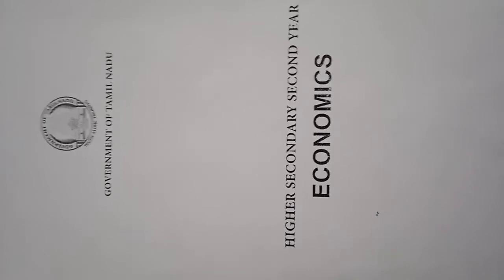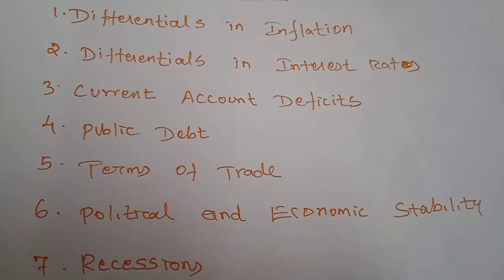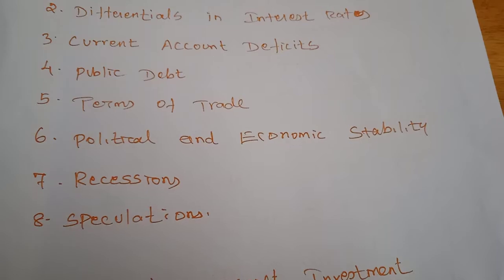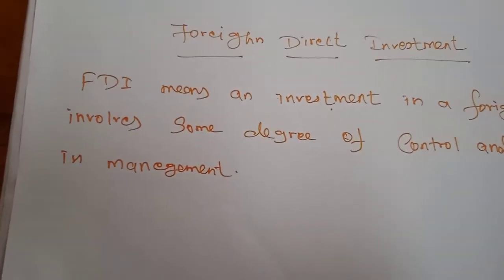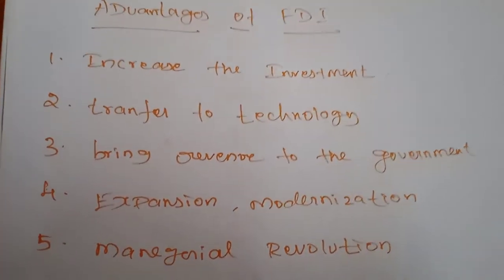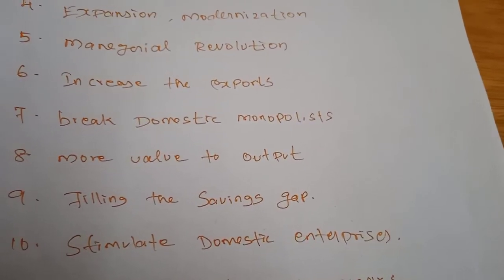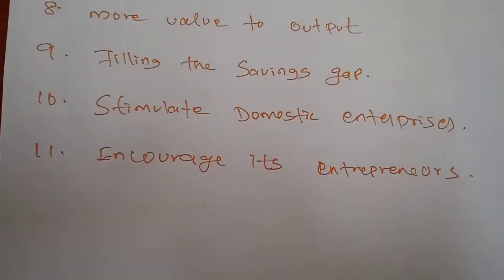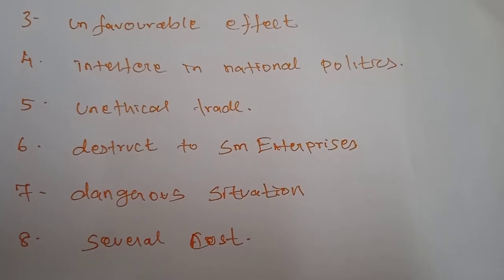Grade XII - Economics || Foreign Direct Investment || Online Class || Bethlahem Matriculation School